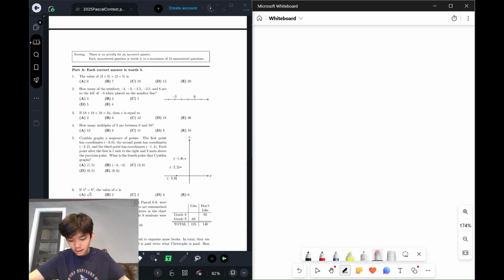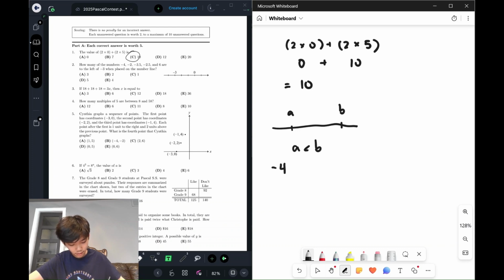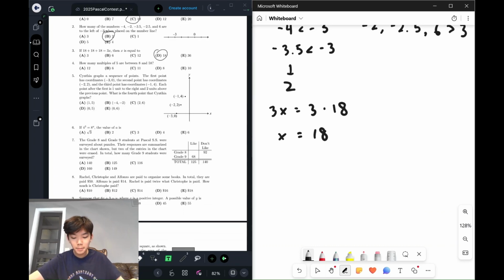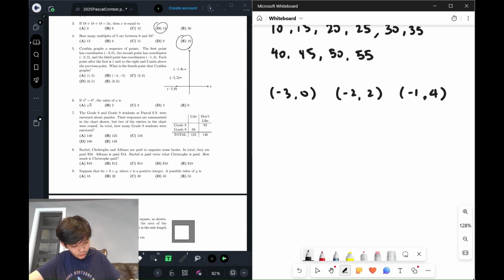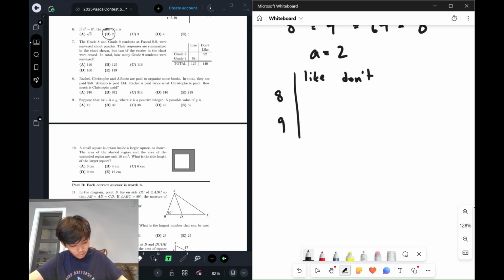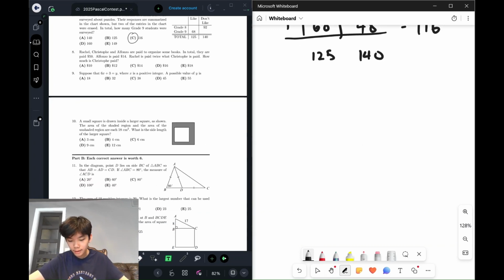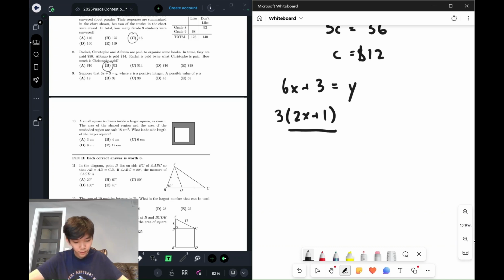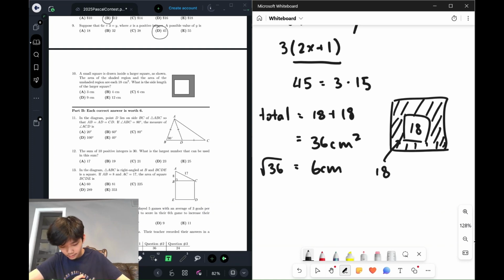LIVE SOLVE: 2025 Waterloo Pascal Contest Part A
🎥 Live Solving the 2025 Waterloo Pascal Contest!

Join me as I work through the 2025 Pascal Contest live — seeing the problems for the first time and thinking out loud as I solve.

➡️ Part A: Multiple Choice
➡️ Questions 1-10

Not rushing, just having fun and sharing the process!

🧠 Try solving along with me — and comment which question you found most interesting!